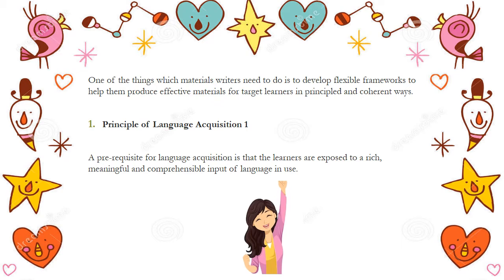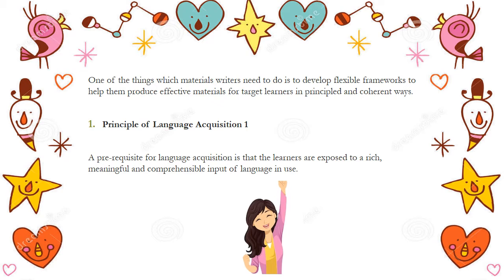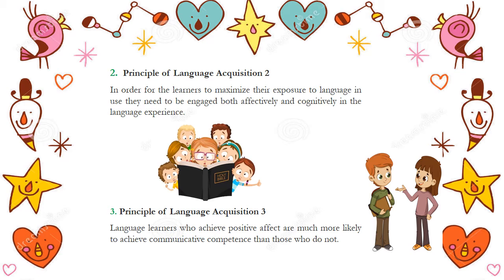Step 1 To Look into for Designing Teaching Material Kathleen Ramos